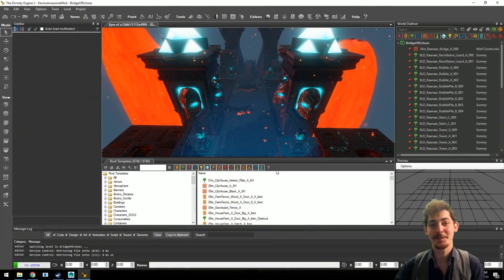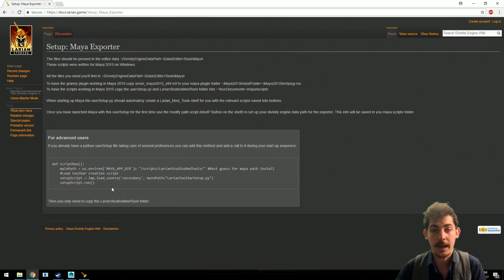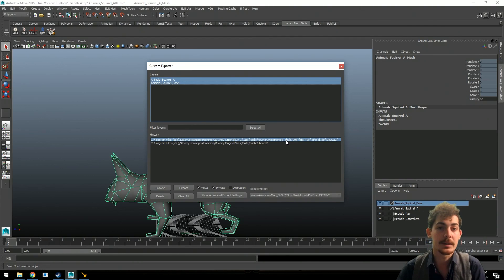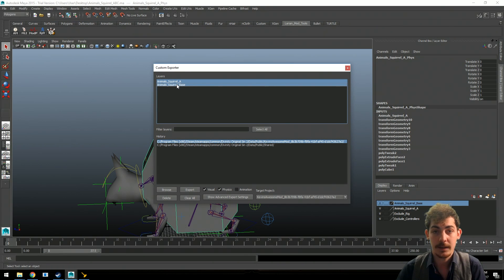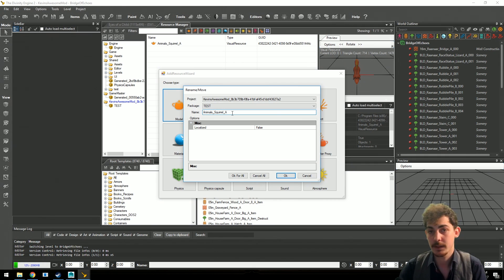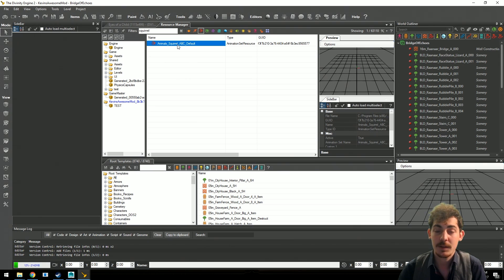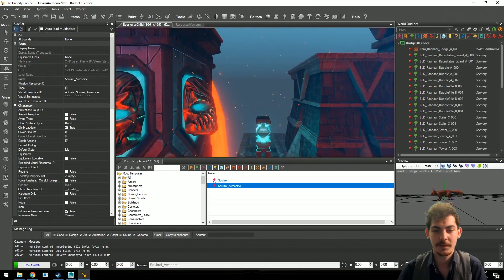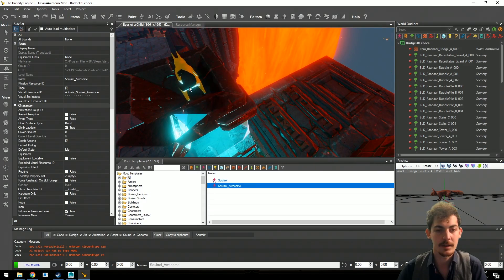Divinity: Original Sin 2 - Modding Tutorials: Exporting and Importing Models